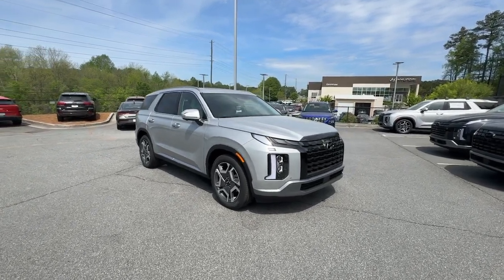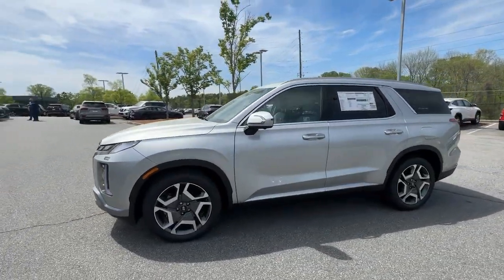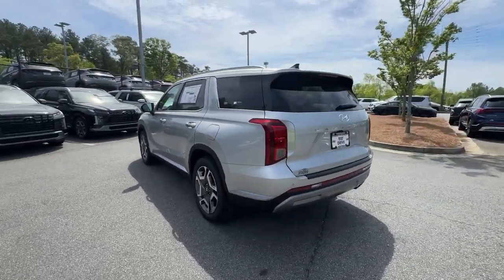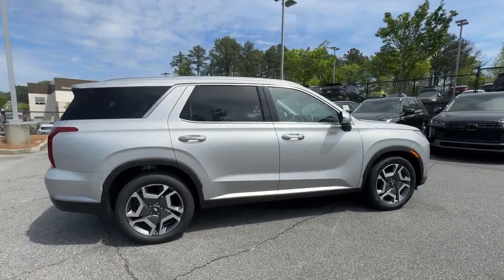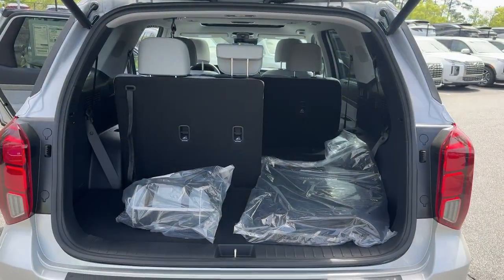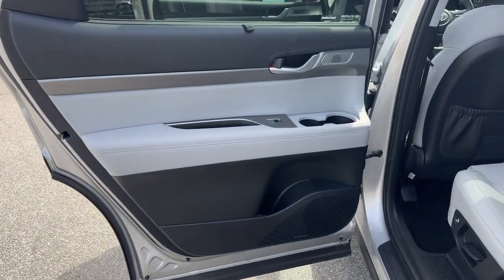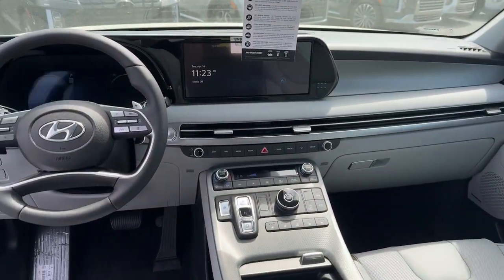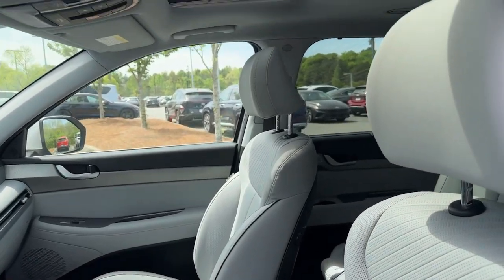2024 Hyundai Palisade Kennesaw, Marietta, Woodstock, Acworth, Roswell, GA HK754835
Typhoon Silver New 2024 Hyundai Palisade SEL available in Kennesaw, Georgia at Hyundai of Kennesaw. Servicng the Marietta, Woodstock, Acworth, Roswell, GA area.

19/26 City/Highway MPGbrbrTyphoon Silver 2024 Hyundai Palisade SEL FWD 8-Speed Automatic with SHIFTRONIC V6brbrIphone / Droid Navigation Compatible. Georgias #1 Hyundai Dealer! Real Deals Real Fast! Thats how we roll! Transparent Pricing Flexible Test Drive Streamlined Purchase 3-Day Worry-Free Exchange.